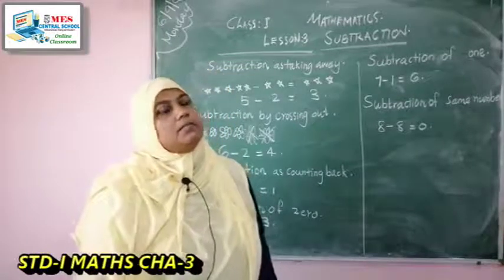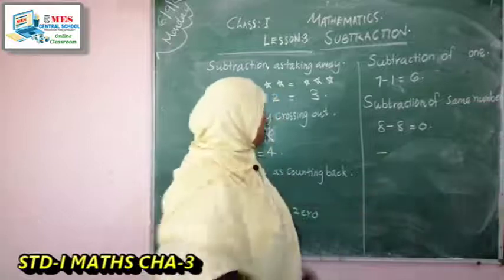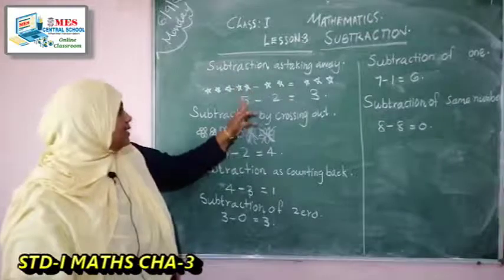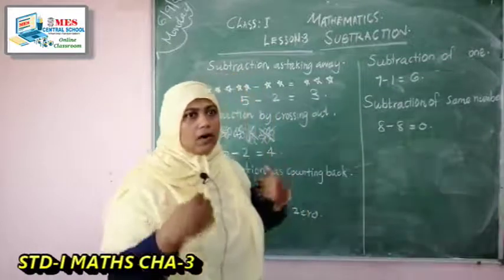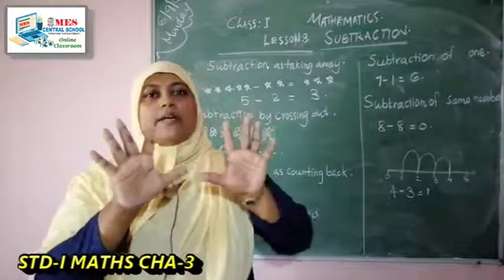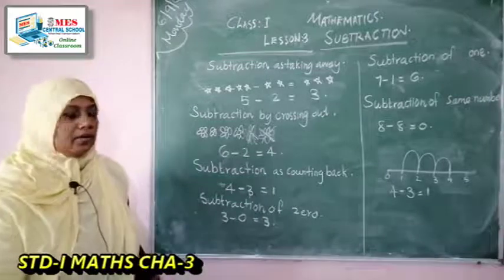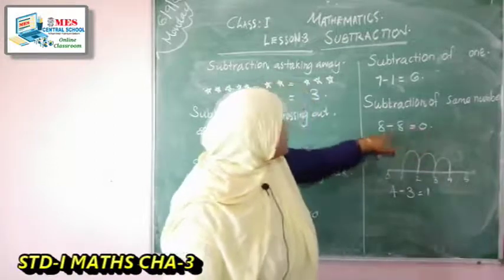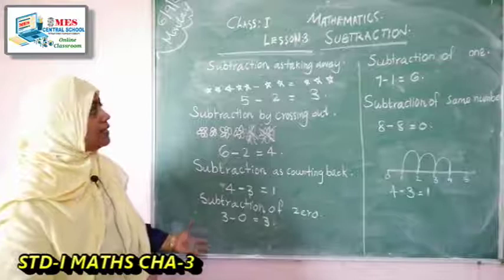STD-I MATHS CHAPTER-3